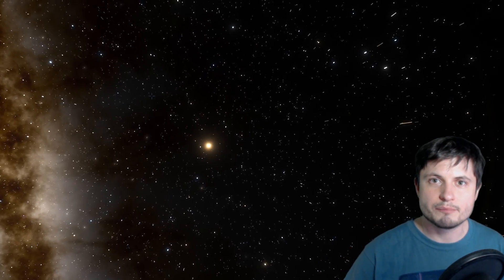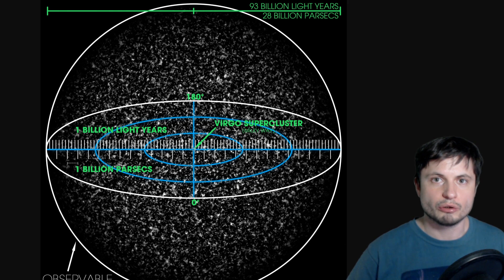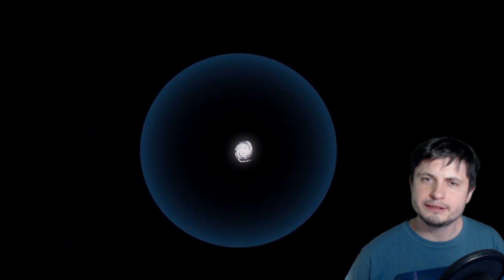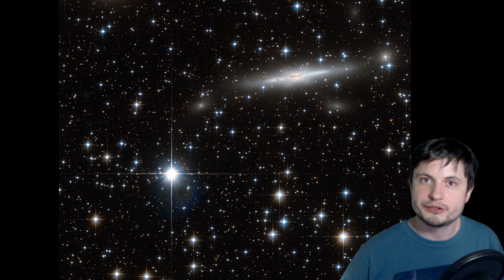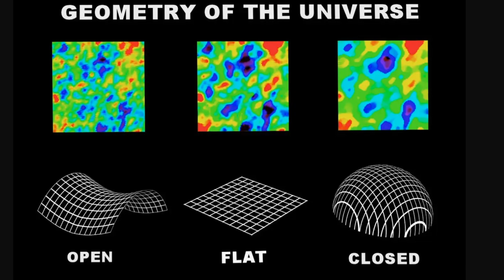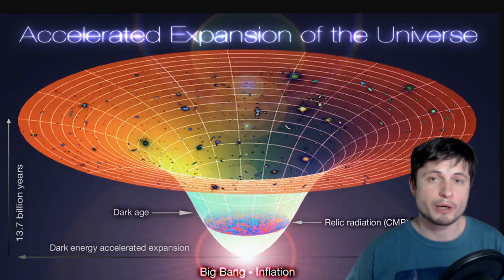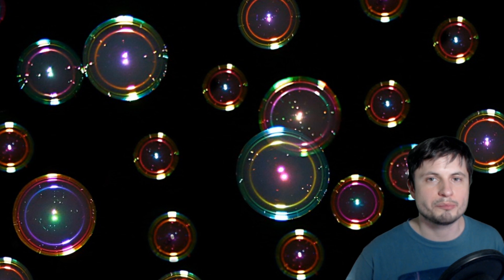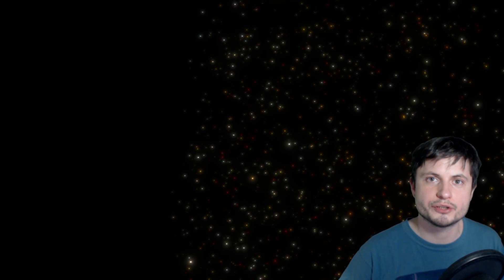But What Is The True Size of the Universe? (A Lot Bigger Than You Thought)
Hello and welcome! My name is Anton and in this video, we will talk about what the true size of the universe could be based on observations of the last few decades.

1GFiTKxWyEjAjZv4vsNtWTUmL53HgXBuvu

Specifically, great thanks to the following members:

Morrison Waud
Vlad Manshin
Mark Teranishi
TheHuntress
Ralph Spataro
Albert B. Cannon
Lilith Dawn
Greg Lambros
adam lee
Gabriel Seiffert
Henry Spadoni
J Carter
Jer
Silver surfer
Konrad Kummli
Nick Dolgy
UnexpectedBooks.com
Mario Rahmani
George Williams
Shinne
Jakub Glos
Johann Goergen
Jake Salo
LS Greger
Lyndon Riley
Lauren Smith
Michael Tiganila
Russell Sears
Vinod sethi
Dave Blair
Robert Wyssbrod
Randal Masutani
Michael Mitsuda
Assaf Dar Sagol
Liam Moss
Timothy Welter MD
Barnard Rabenold
Gordon Cooper
Tracy Burgess
Douglas Burns
Jayjay Volz
Anataine Deva
Kai Raphahn
Sander Stols
Bodo GraÃŸmann
Daniel Charles Smith
Daniel G.
Eugene Sandulenko
gary steelman
Max McNally
Michael Koebel
Sergio Ruelas
Steven Aiello
Victor Julian Castillo
xyndicate
Honey Suzanne Lyons
Olegas Budnik
Dale Andrew Darling
Niji
Peter Hamrak
Matthew Lazear
Alexander Afanasyev
Anton Newman
Anton Reed